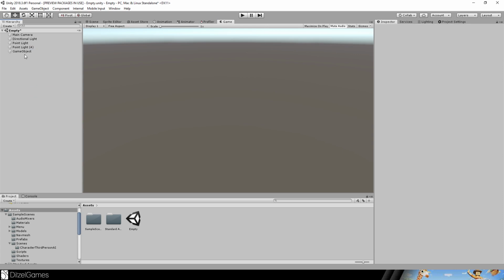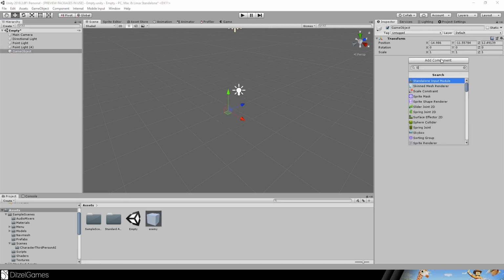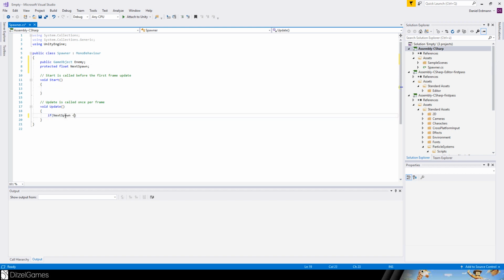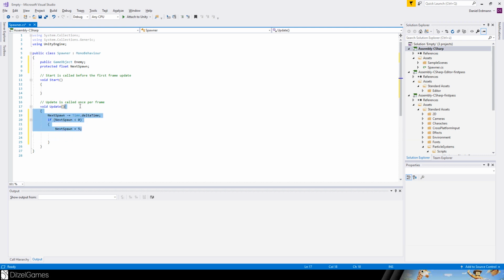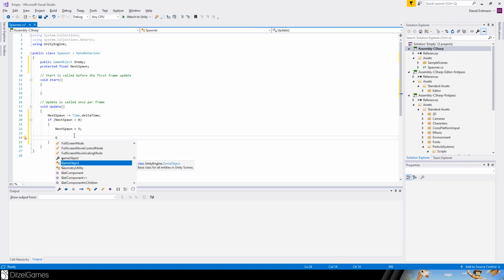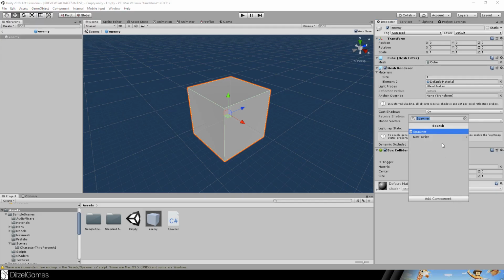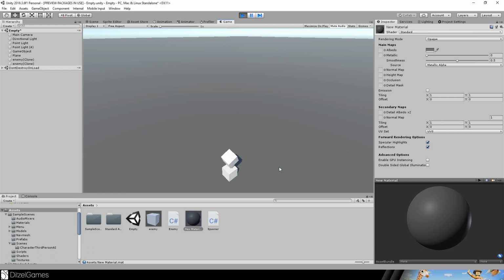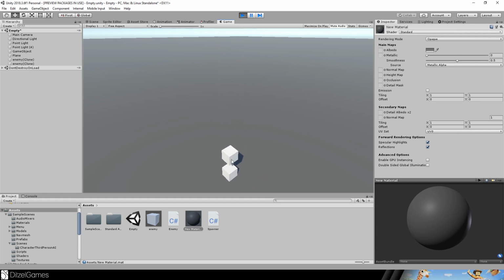How to learn Unity? - Q&A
This is a short Q&A for Wednesday. It's just to shorten the time to the next tutorial.